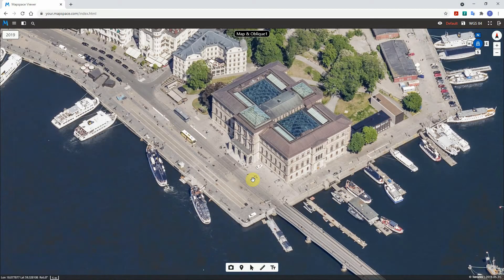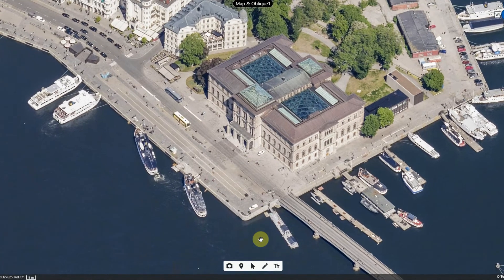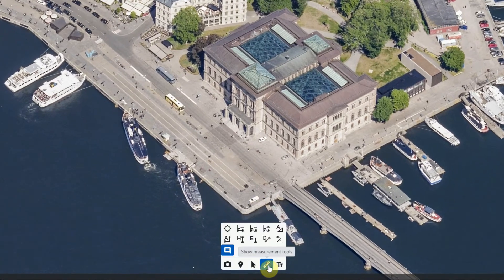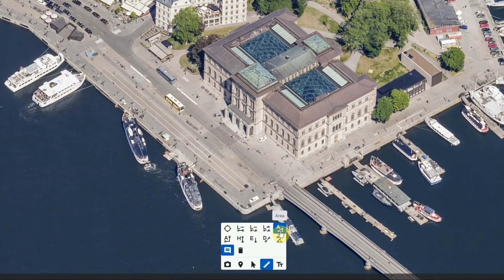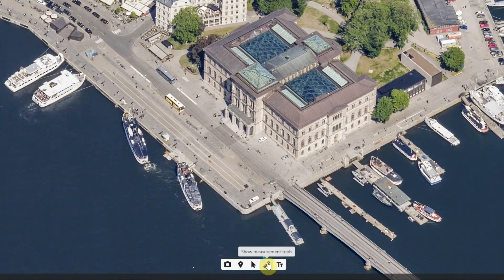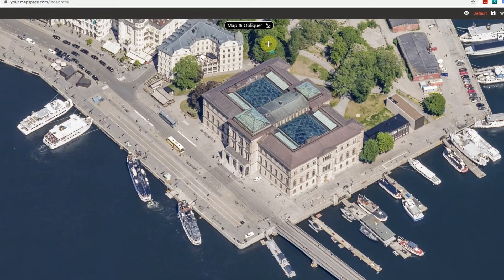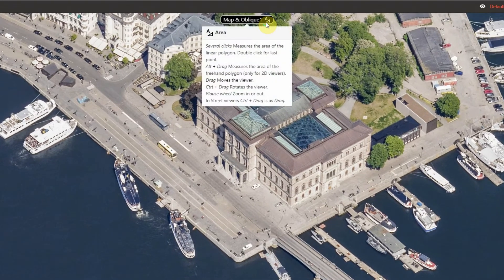Mapspace 45 Measurement Area